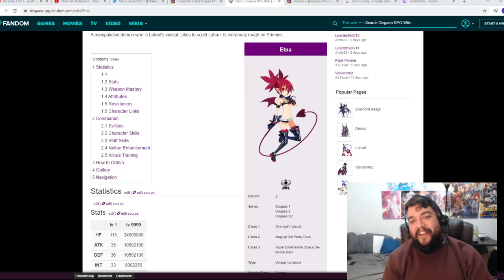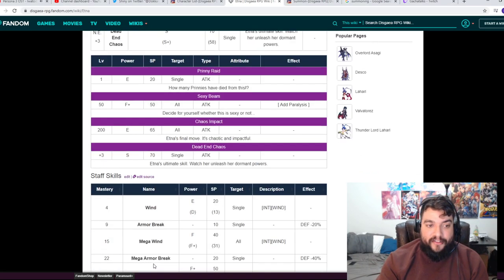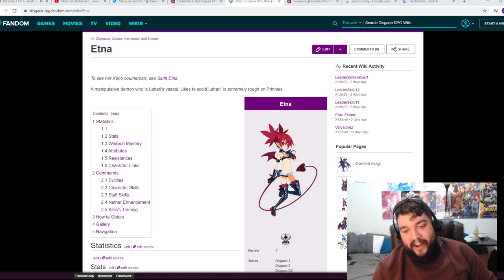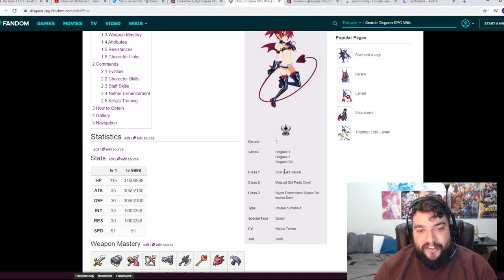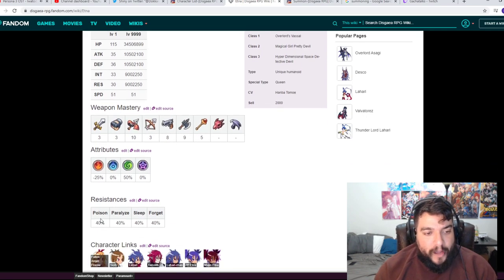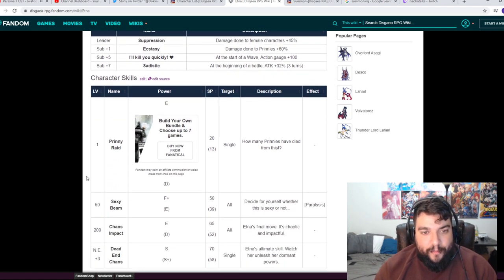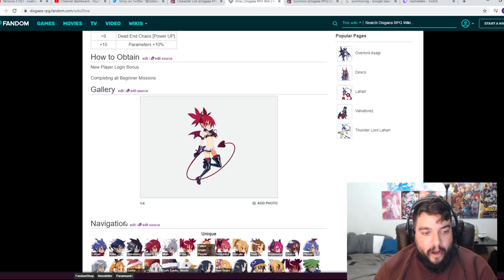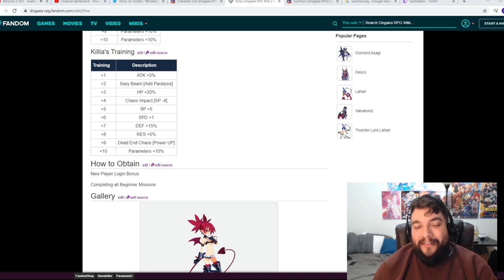HOW TO GET A FREE ETNA IN DISGAEA RPG! A VERY SOLID UNIT EARLY ON! ETNA CHARACTER/UNIT DETAILS!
HOW TO GET A FREE ETNA IN DISGAEA RPG! A VERY SOLID UNIT EARLY ON! ETNA CHARACTER/UNIT DETAILS! (DISGAEA: RPG)

In this video we talk about etna! And how we will be getting her very early on for missions and how she'll be a very solid unit for your starting disgaea rpg journey. Disgaea RPG is coming out very soon globally!

Hi! & Welcome to the channel! I'll be covering all disgaea RPG content from news summons, Disgaea rpg gameplay, Disgaea rpg collabs, Disgaea RPG news & updates, Disgaea RPG informaiton, Disgaea RPG beginners guide, Disgaea RPG intermediate guides & much much more disgaea RPG content!